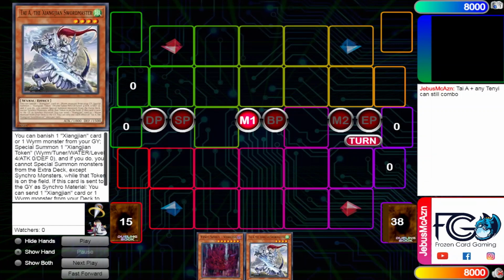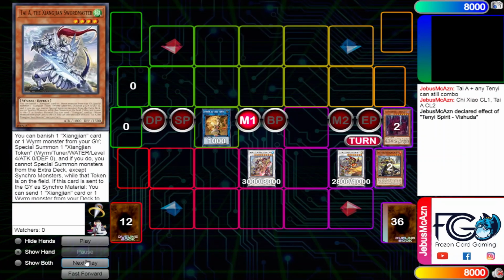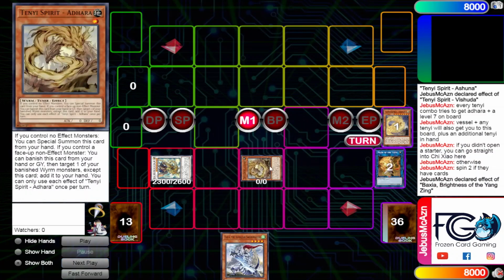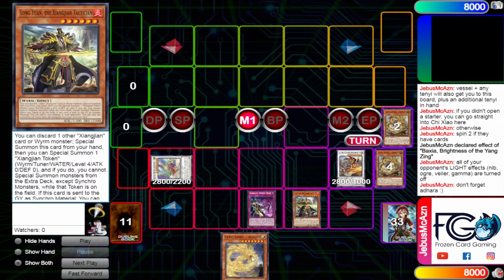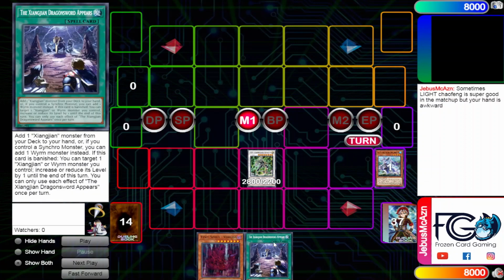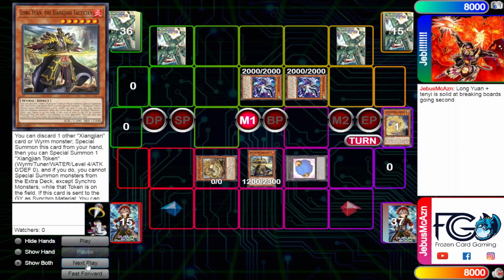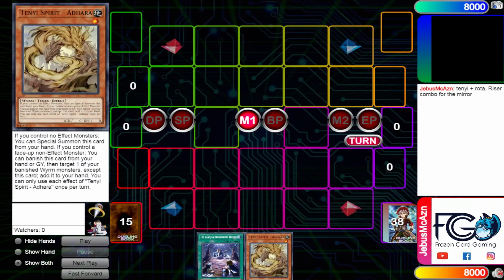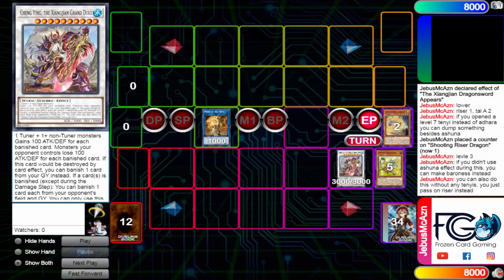Yu-Gi-Oh! Competitive Swordsoul/Xiangjian Combos - Tenyi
In this video, Simon goes over 5 more Swordsoul (known at the time as Xiangjian) combos that come up in the Tenyi variant. Some of these combos are fairly intricate, and build on the combos discussed in the previous videos. If you missed the pure combo guide, check it out

0:00 Intro and brief Tenyi discussion
1:29 Tai A and any Tenyi into basic combo or OTK
4:17 LIGHT Chaofeng combo
7:10 Discussing benefits of Chaofeng
12:32 Omega + LIGHT Chaofeng
15:05 Breaking boards with the level 6
20:26 Shooting Riser combo for the mirror